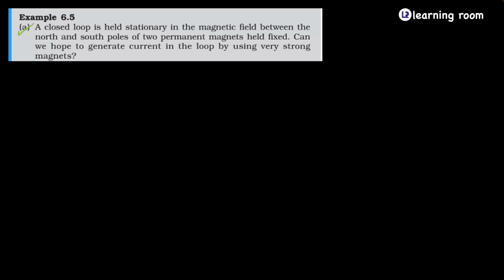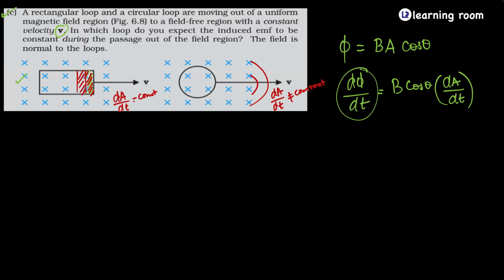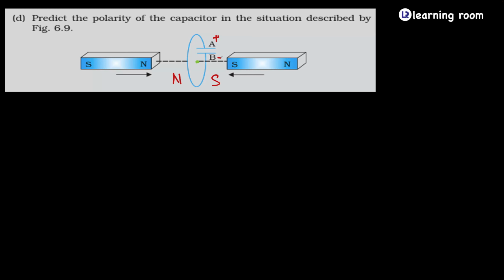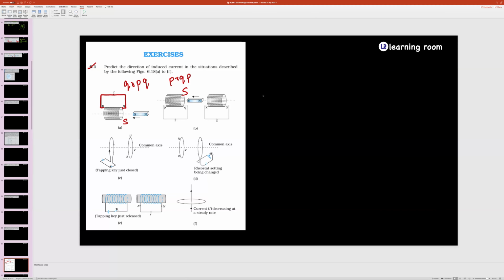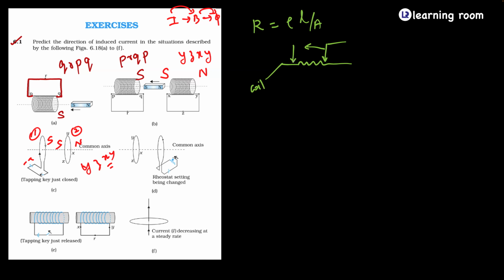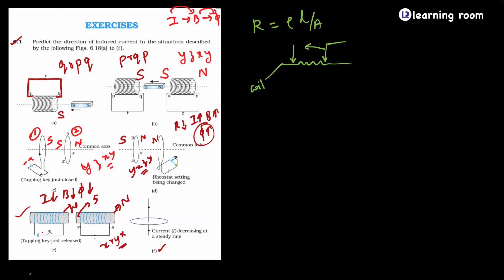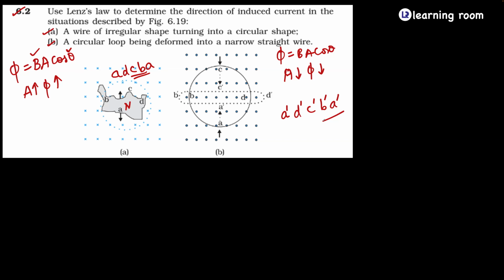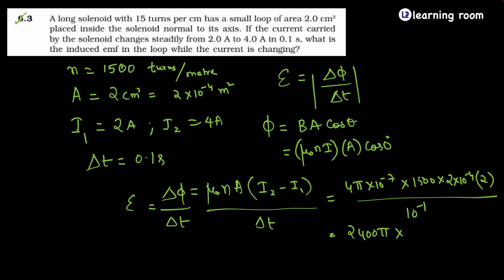XII Physics b2 22nd aug 23